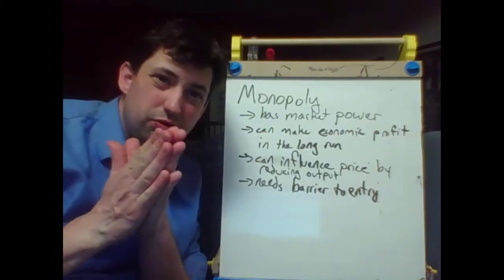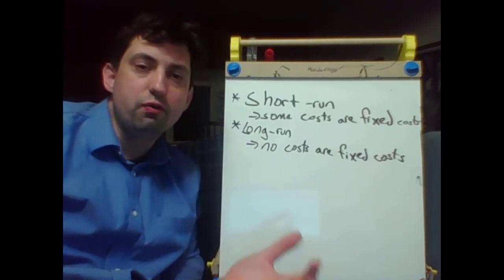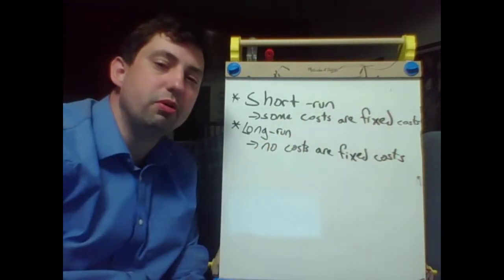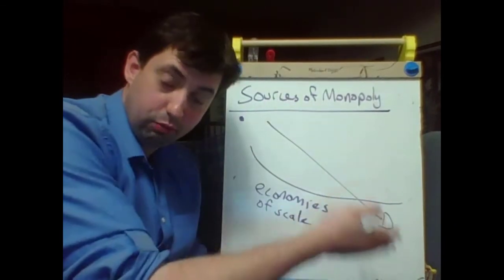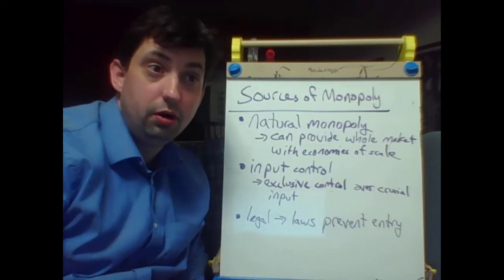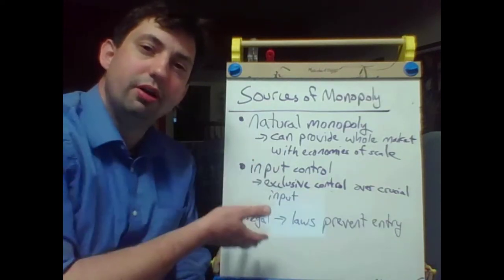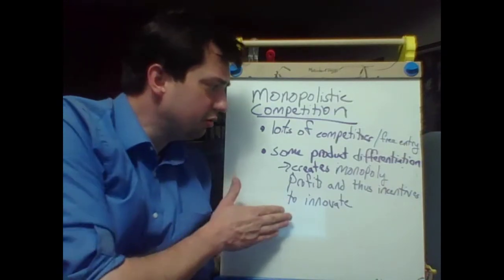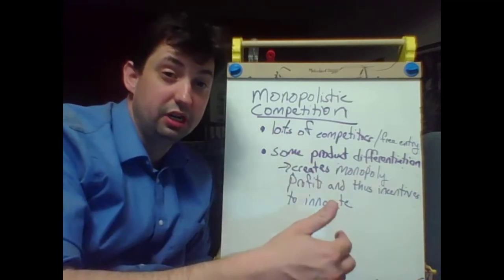ECON 202 L30: Monopoly I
Monopoly definition, market power, barriers to entry, monopolistic competition, patent buyouts